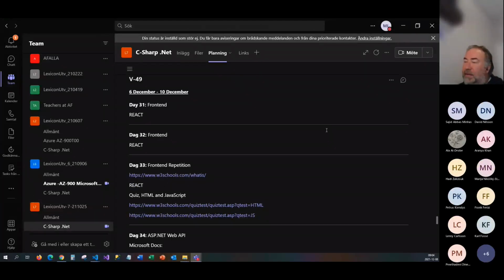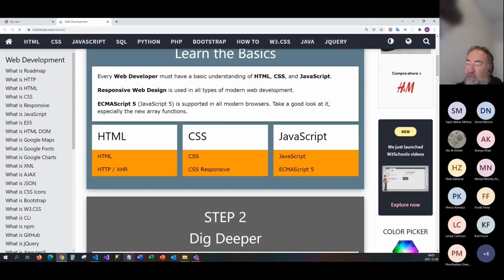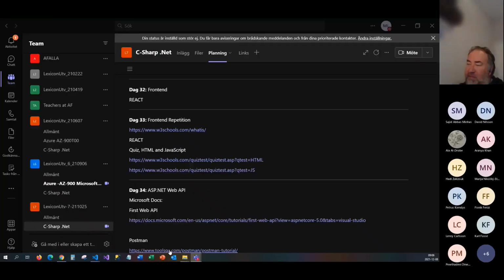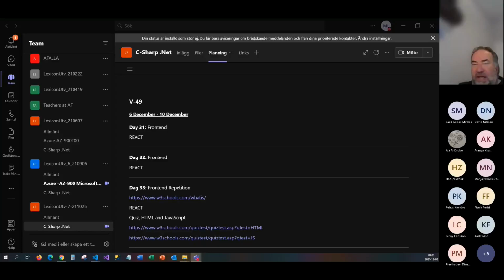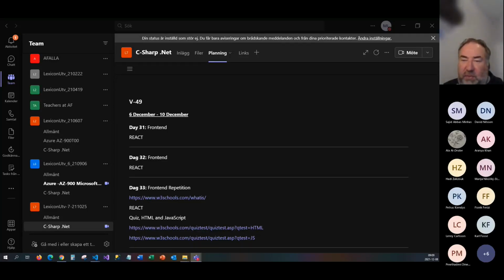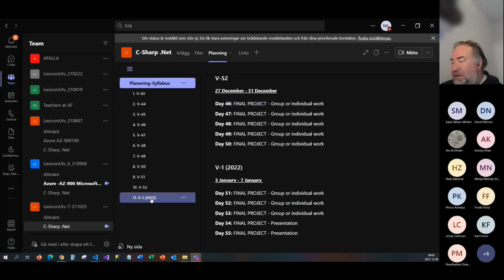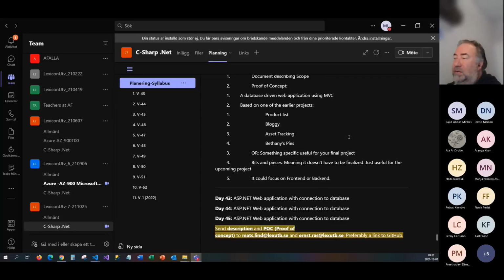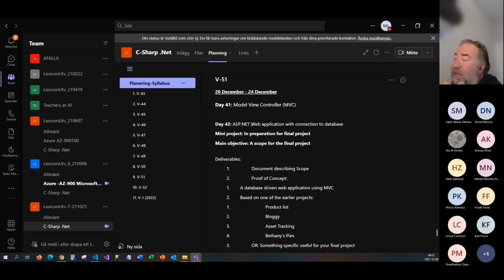January 15, 2026